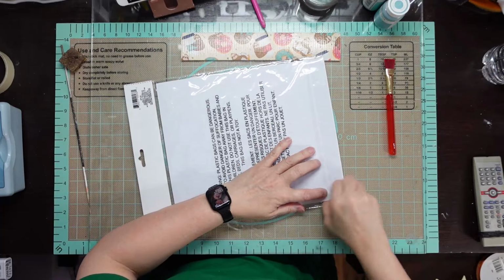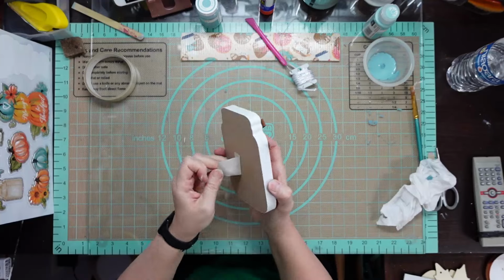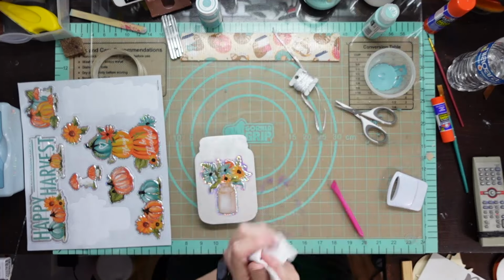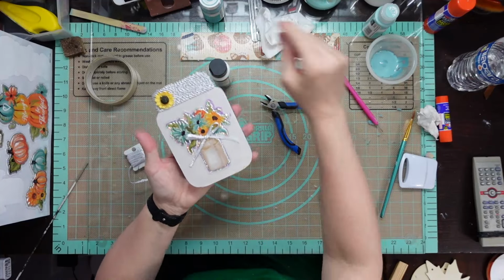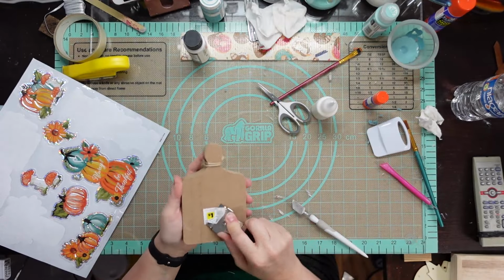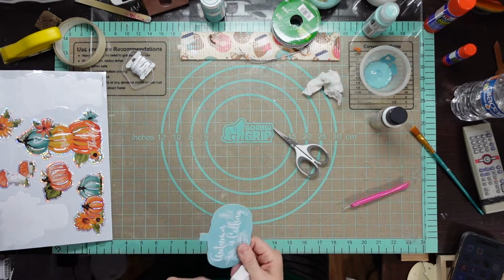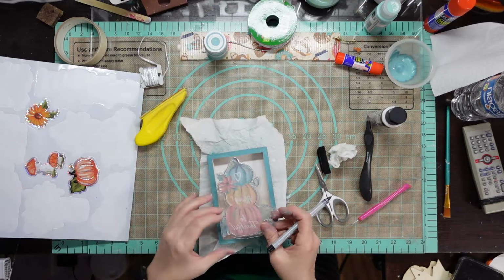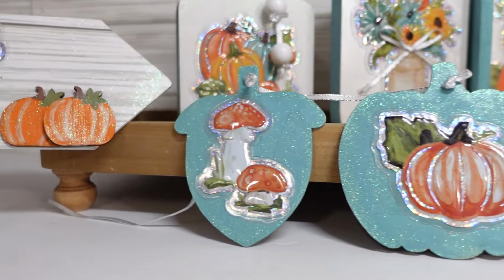DOLLAR TREE FALL DIY DECOR~THAT IS NOT FARMHOUSE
Thank you for your support. You are a blessing!

*Instagram~ joannasdiylife